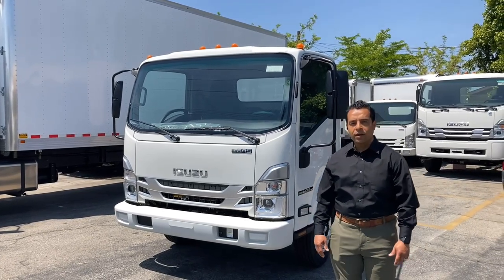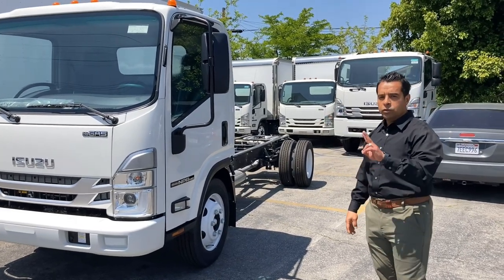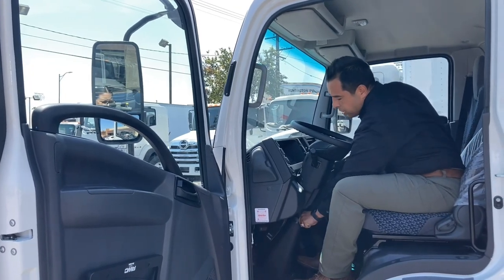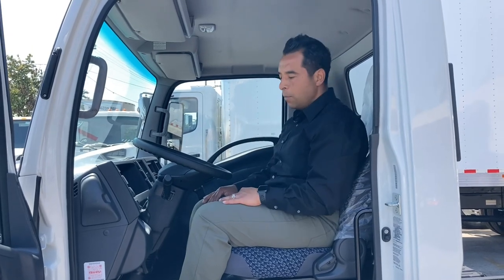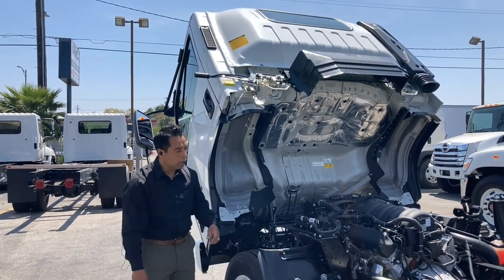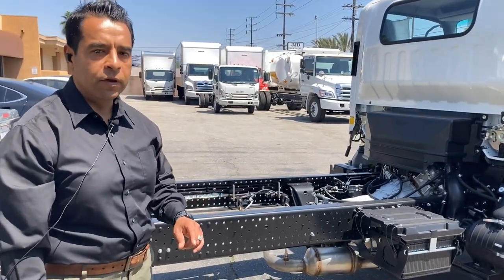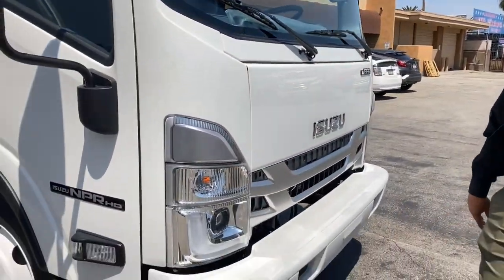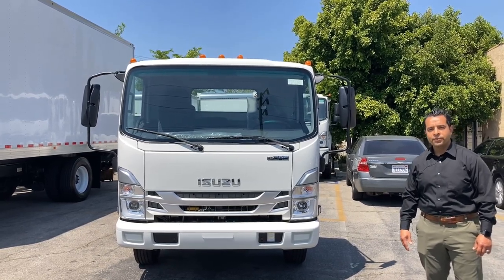Isuzu NPR HD Gas Walkaround RWC Group - Jorge Enamarado